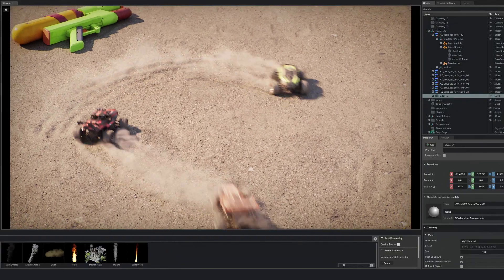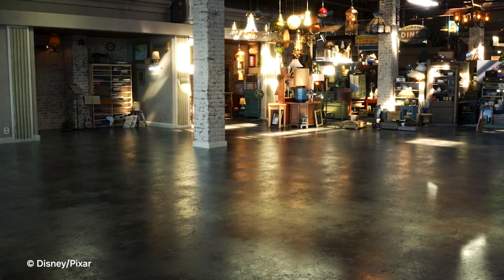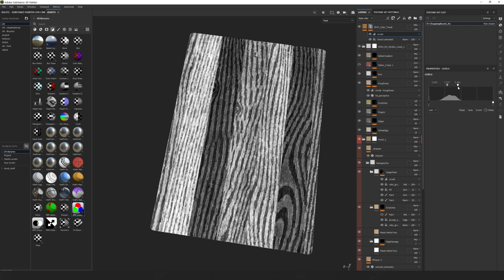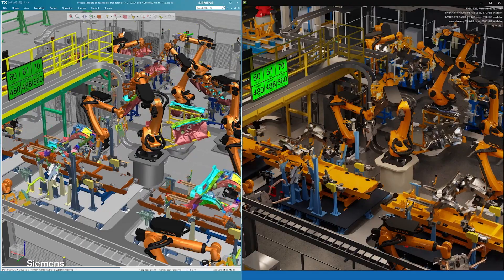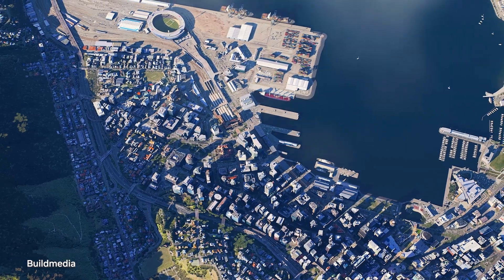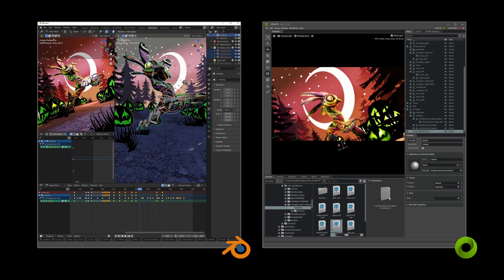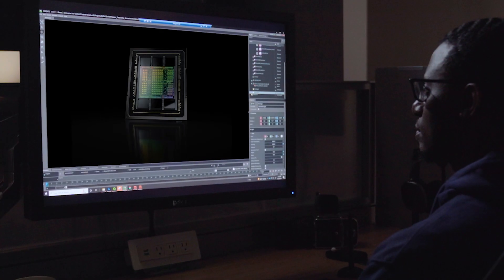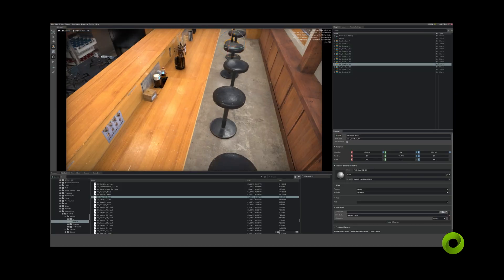Transforming 3D Workflows With OpenUSD, the 3D Ecosystem of the Future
Universal Scene Description (OpenUSD) is more than just a file format, it’s an open and extensible ecosystem for describing, composing, simulating, and collaborating within 3D worlds.

Hear from industry leaders, notable 3D artists, and technical developers who attended SIGGRAPH 2023 discuss how USD is transforming a variety of 3D workflows and applications.